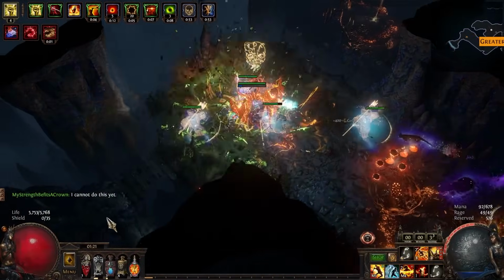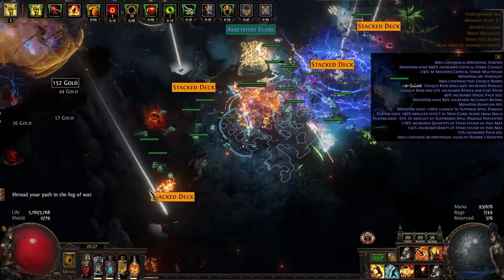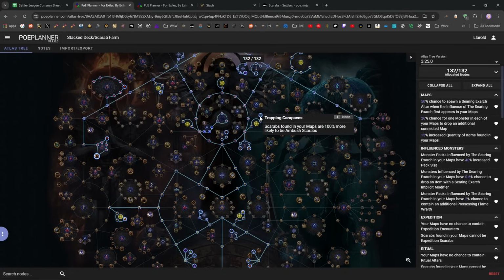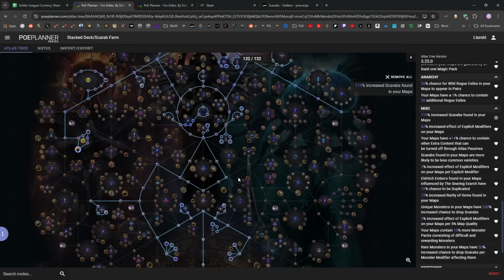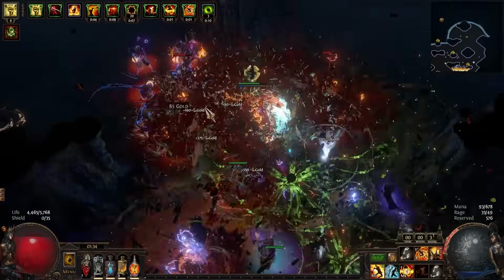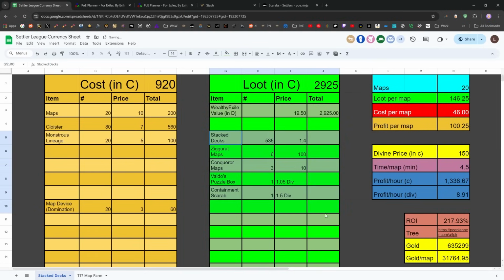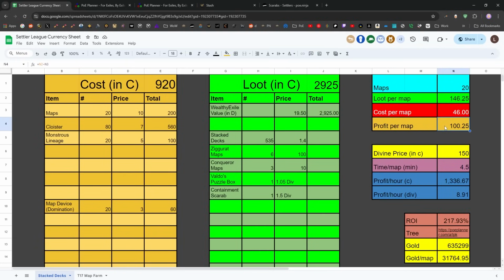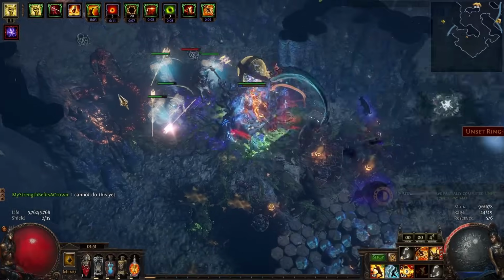Stacked Deck Farming: The Simplest Farm Strat in PoE! [PoE 3.25]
It’s simple. It’s good. What else do you need?

Llarold’s here with a breakdown on Stacked Deck farming!

Chapters:
0:00 Intro
1:03 About the strategy
2:46 Scarabs
4:07 Eldritch Altars
5:01 Map Device
5:11 Atlas Passive Tree
10:38 Map Equity
11:21 Profits
15:54 T17’s?
16:16 Gold & more
17:54 Conclusion

Earthshatter Berserker Update — This Build SLAMS!

Oh boy, this build absolutely owns. It is shredding everything even on a shoestring budget, and honestly? Honestly? Tankier than expected.

Llarold’s got a breakdown on the latest updates to the Earthshatter Berserker build!

Chapters:
0:00 Intro
0:24 Gear
2:25 Gems
6:38 Passive Tree & Clusters
11:12 The future, Mr. Gittes!
16:26 Conclusion